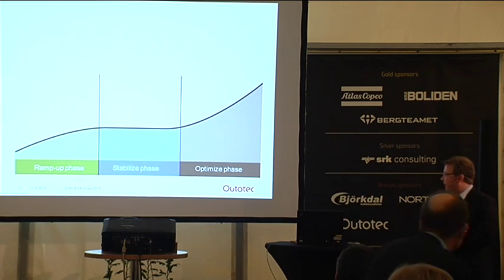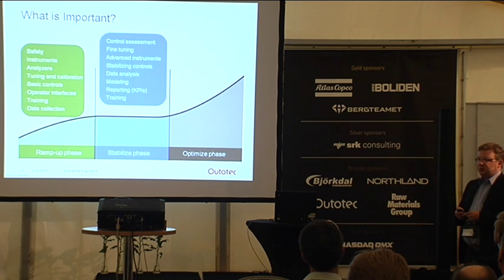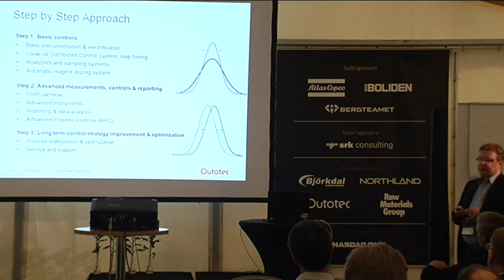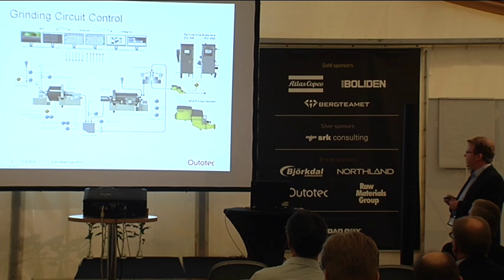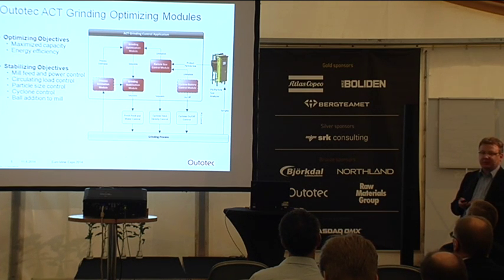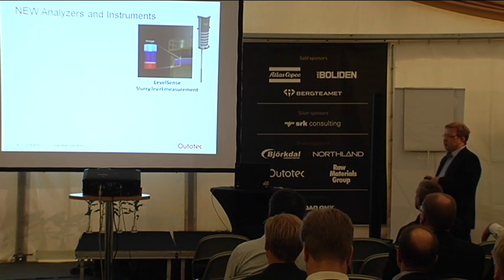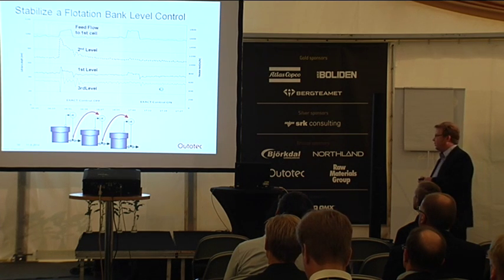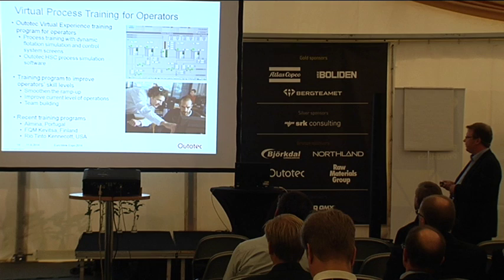Outotec EuroMine Ons07